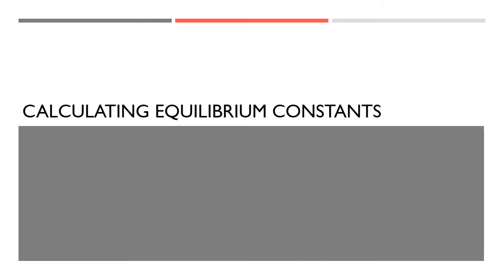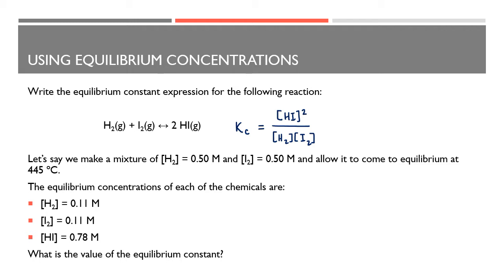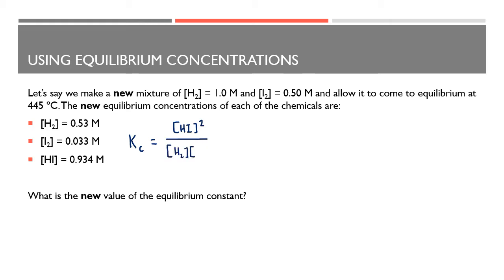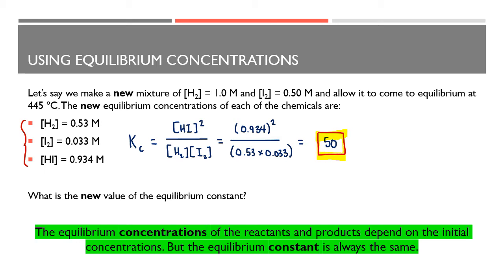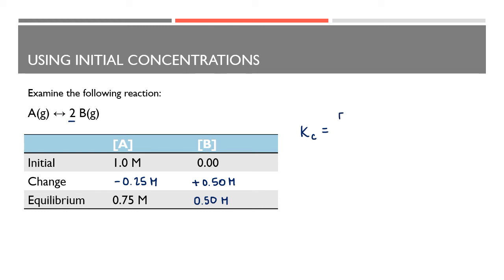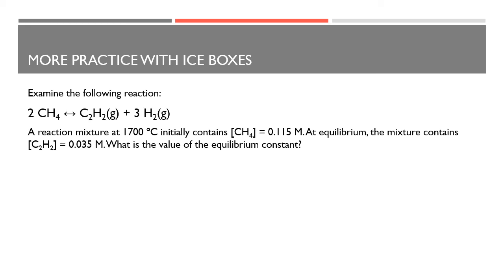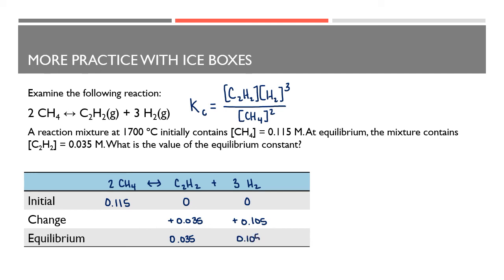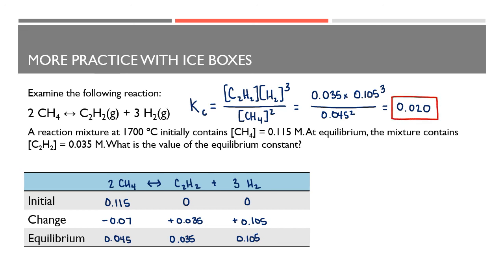34e Calculating Equilibrium Constants